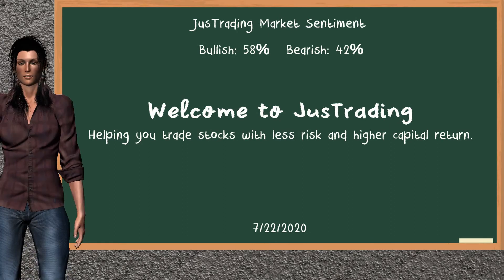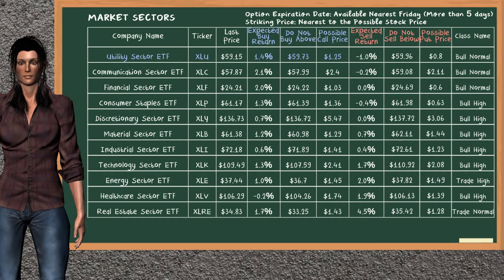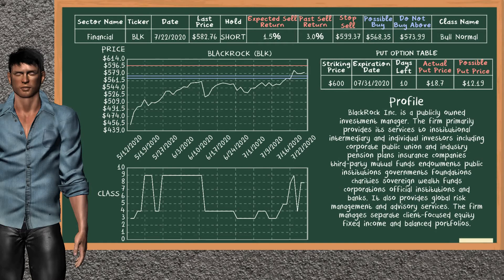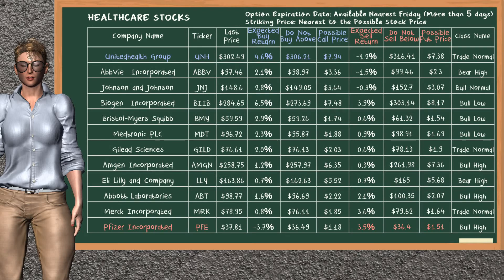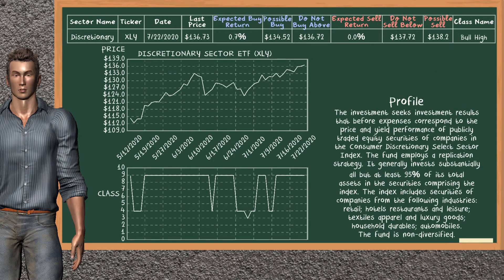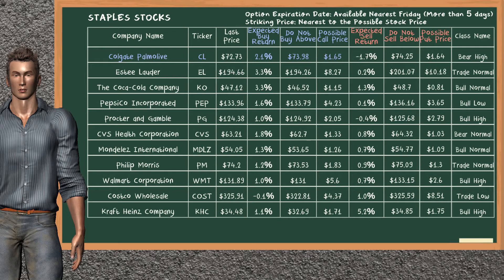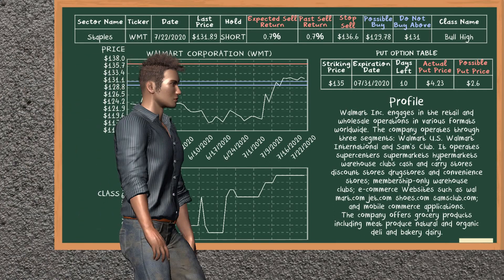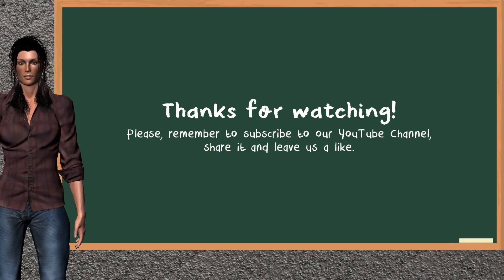Midday Trading (7/22/2020), U.S stock market